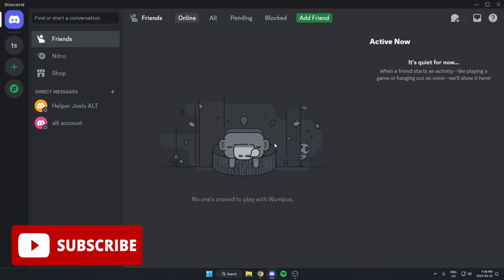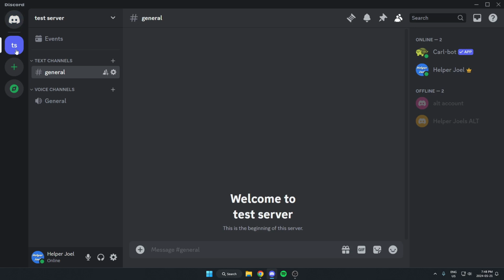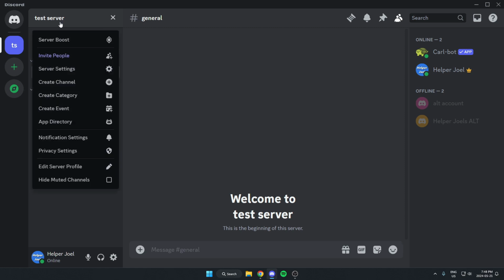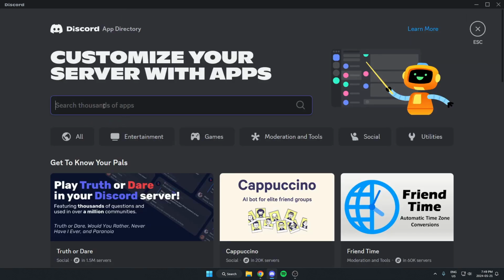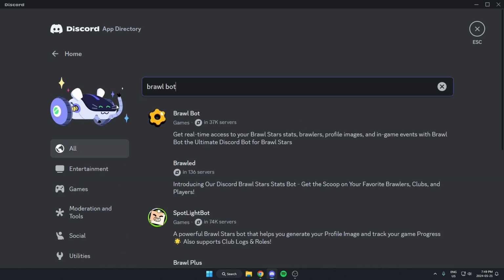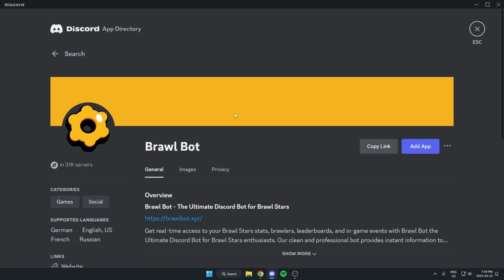How To Add Brawl Bot To Discord Server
This video shows you how to add Brawl Bot to your Discord server. Adding this bot to your server is quick and easy to do.